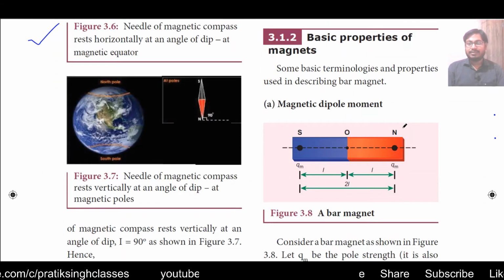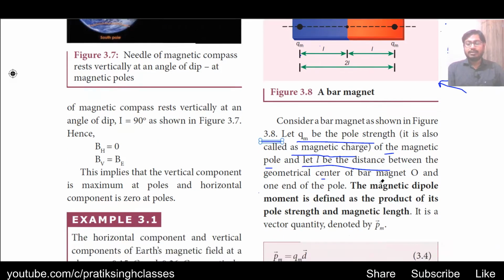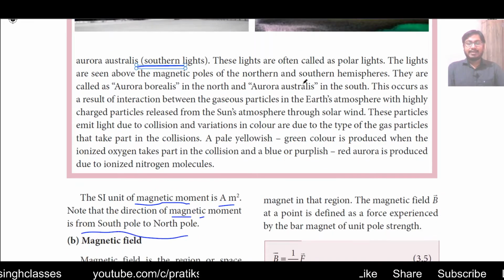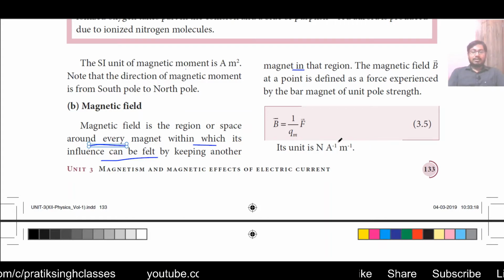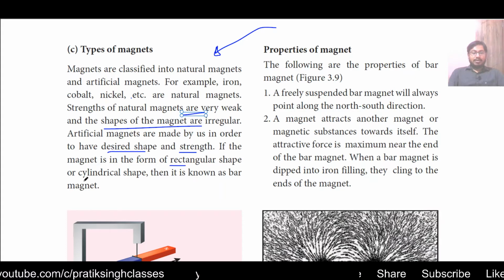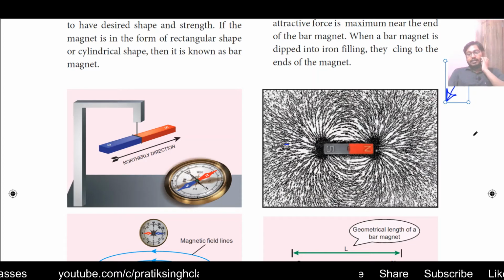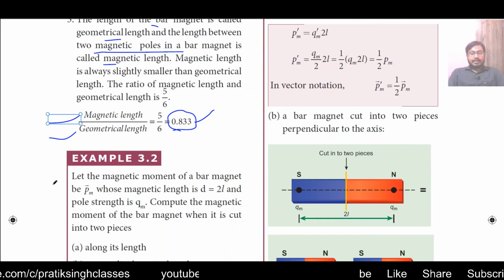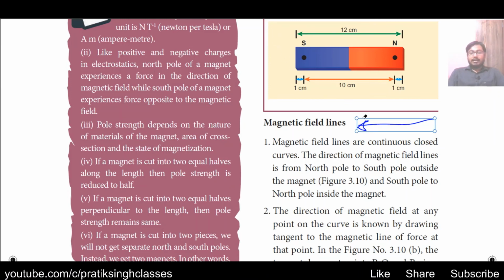Std. 12th Physics- Basic properties of magnets || Unit 3|| Section (3.1.2) || Part 1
An in-depth description ofBasic properties of magnets || Unit 3|| Section (3.1.2) || Part 1|| . The PDF is taken from "A publication under Free Textbook Programme of Government of Tamil Nadu, Department of School Education".

12 years' solved papers AIPMT & NEET

Thumbnail source: Picture of the book's cover is taken and uploaded.